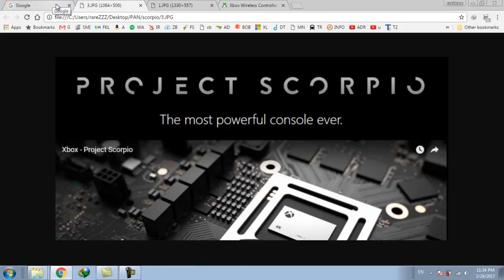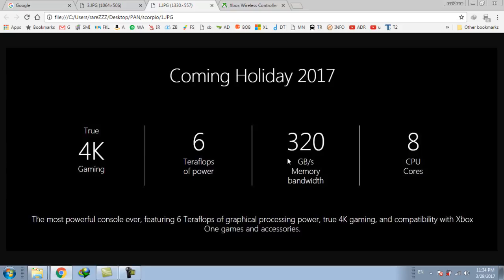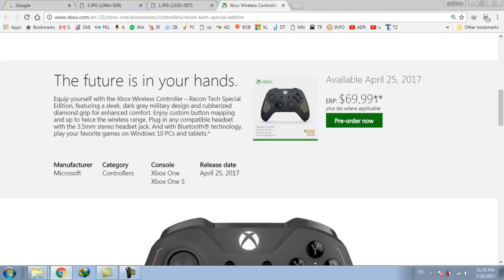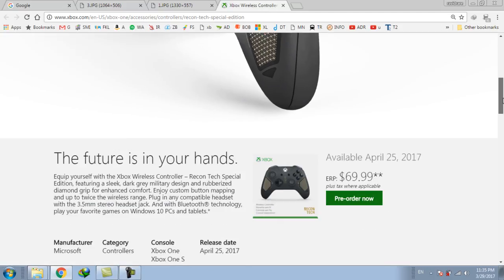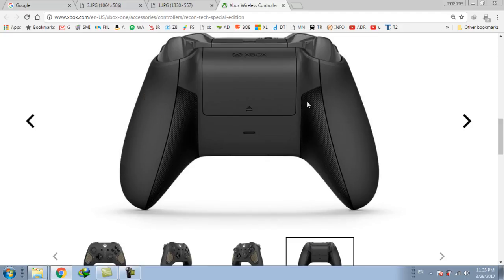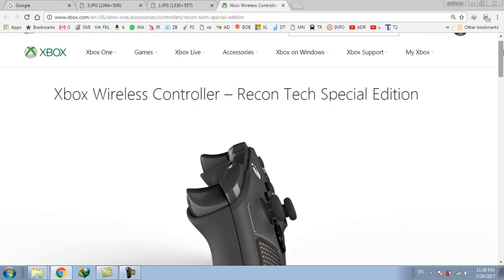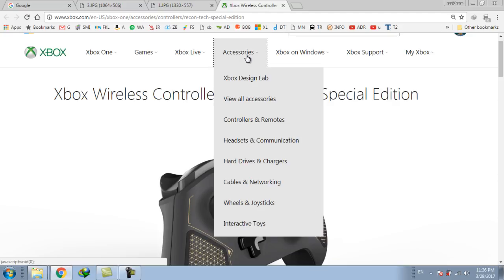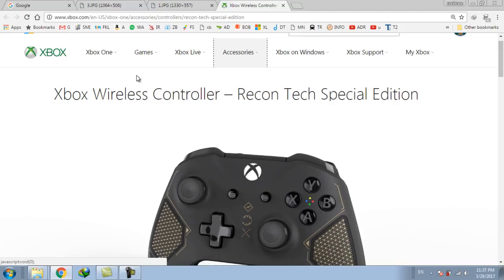XBOX WIRELESS CONTROLLER RECON TECH SPECIAL EDITION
Preview of XBOX WIRELESS CONTROLLER   RECON TECH SPECIAL EDITION launching on 25 april 2017..
see the new feature and bulid quality and style
For game lovers only